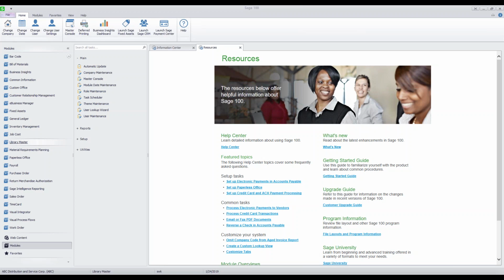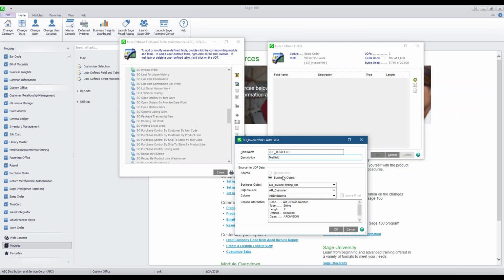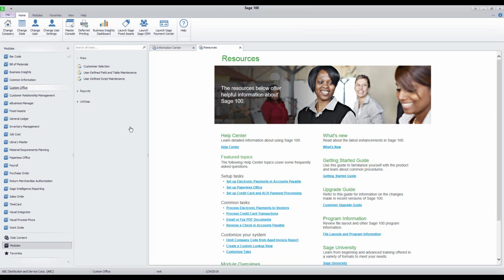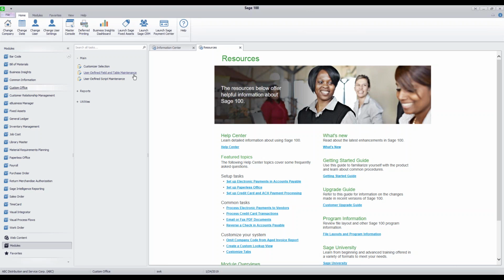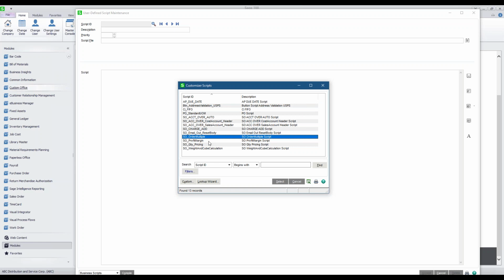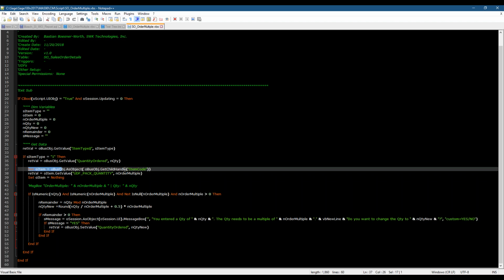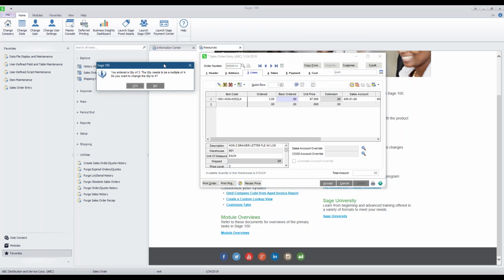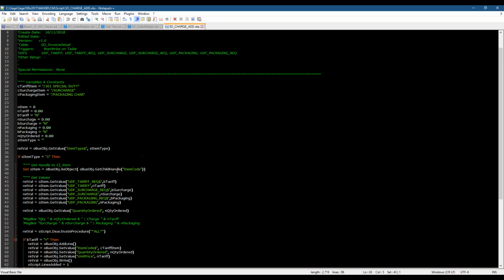Sage 100 Customizer and Scripting Walk Through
Join the Sage 100 Customizer and Scripting Walk Through Webinar to get a high-level overview of the scripting interface in Sage 100. Our goal is to demonstrate the custom office and scripting capabilities in Sage 100.

In this webinar we will review:

• Sample scripts to customize your Sage 100 experience
• Basic customizations like UDFs, UDTs, and Screen Customizations